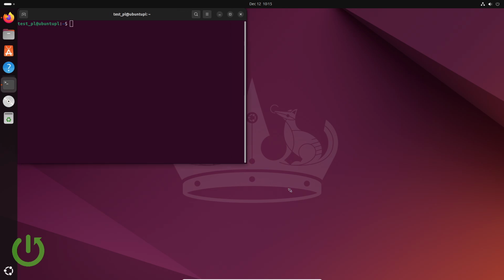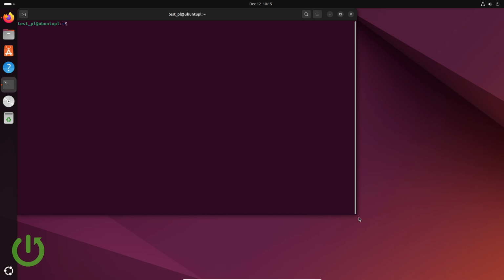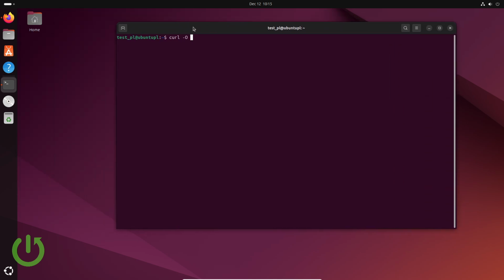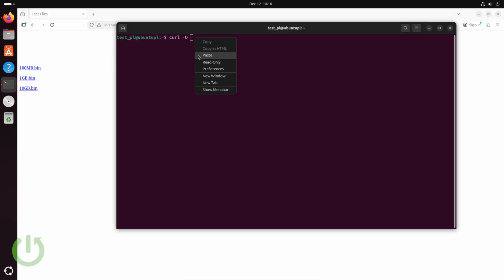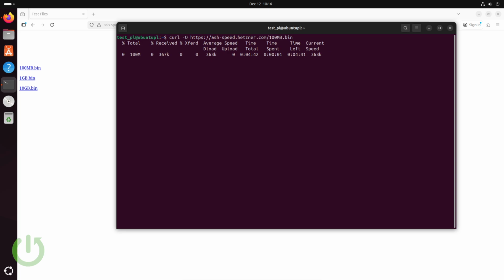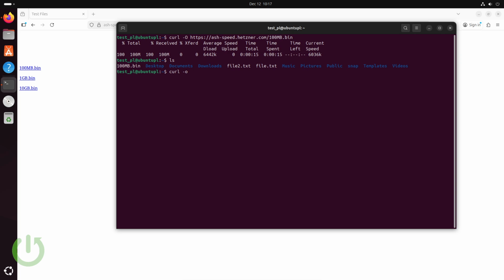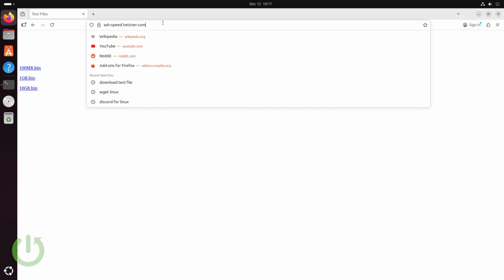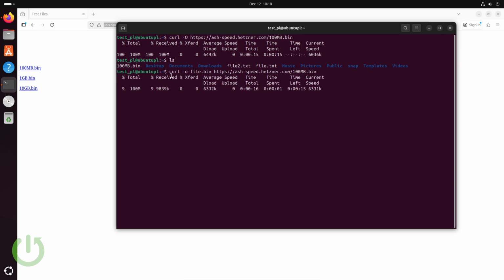How to Download Files Using curl on Linux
In this video I show how to download files using the curl command on Linux. You will see how to open the terminal, check if curl is installed (curl --version), and download files with curl -O to keep the original server filename or curl -o to save with your own name. The demo includes pasting a direct file URL, watching the progress output, and verifying the downloaded file in your folder. These steps work on Ubuntu, Debian, Fedora and most Linux distributions and are perfect for beginners who want a simple, fast way to fetch files from the web using the terminal.

How to save download with original filename using curl on Linux?
How to set a custom output filename with curl on Linux?

0:00 Introduction & open terminal
0:14 Check if curl is installed (curl --version)
0:51 Download file with curl -O (save original server filename)
1:37 Monitor download progress & verify the file
2:10 Download with a custom name using curl -o
3:24 Wrap up and final tips